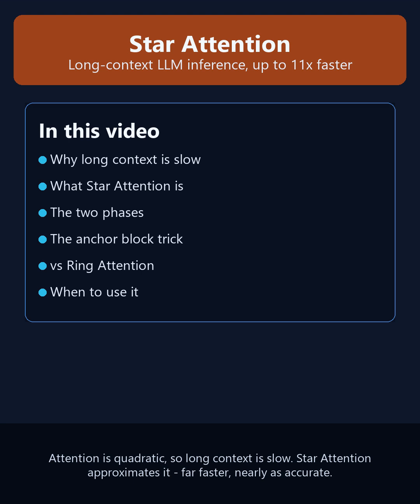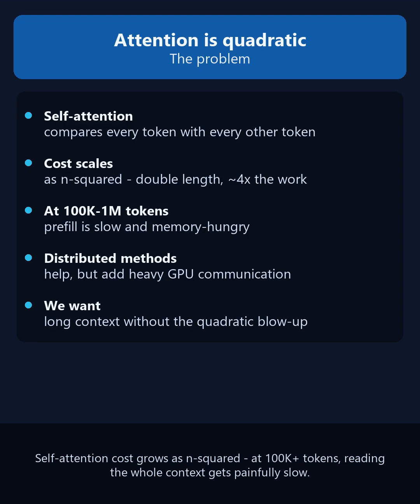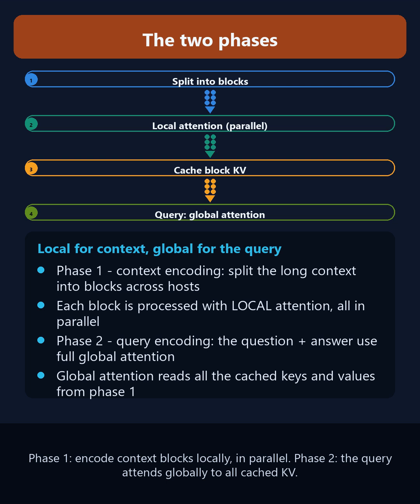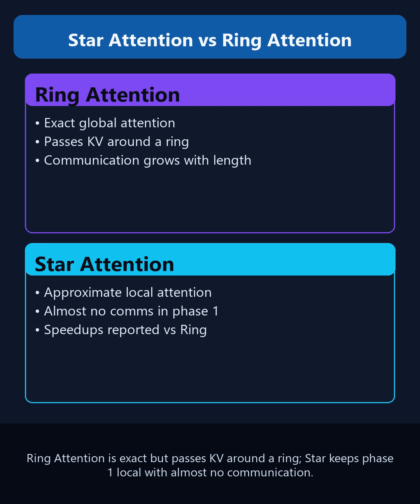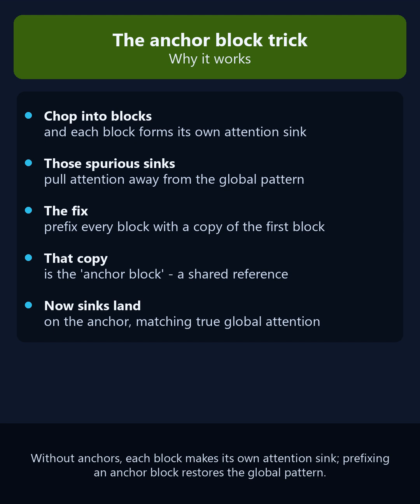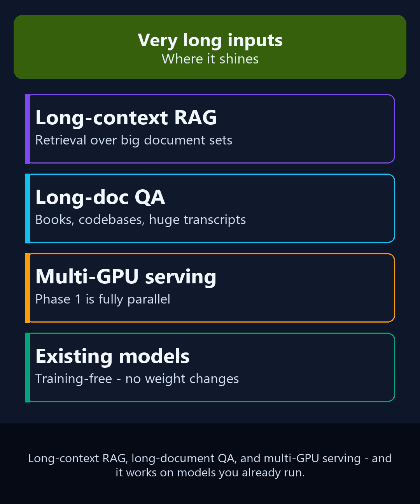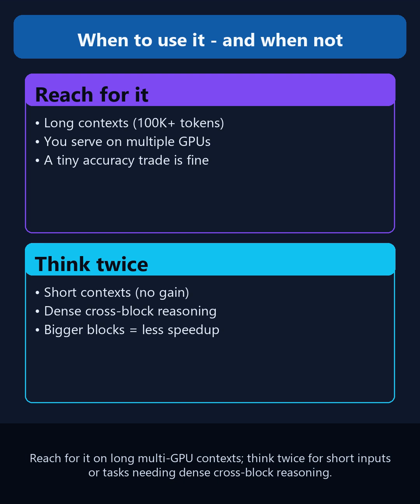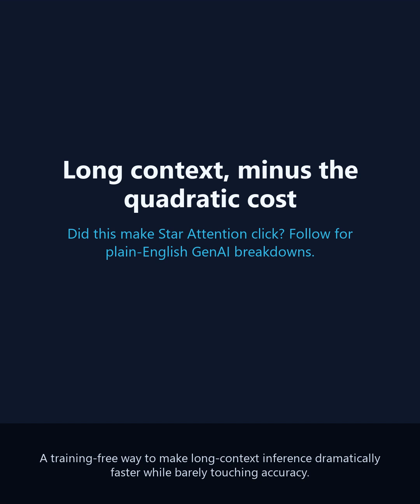Star Attention Explained: NVIDIA's 11× Faster Long-Context LLM Inference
Star Attention: how NVIDIA makes long-context LLM inference up to 11x faster - without retraining.

Here is the problem. Self-attention is quadratic: for a sequence of length n, the model does on the order of n-squared comparisons. At a few thousand tokens that is fine. At 100K or 1M tokens, the prefill step where the model reads the whole context becomes painfully slow and memory-hungry. Distributed tricks help, but shuffling data between GPUs adds heavy communication cost.

Star Attention (NVIDIA, 2024) is a two-phase, block-sparse approximation:

1) Context encoding - split the long context into blocks, spread them across hosts, and process each block with LOCAL attention, all in parallel. No cross-host communication.

2) Query encoding - the question and answer use full global attention over all the cached keys and values.

The clever bit is the anchor block. If you just chop context into independent blocks, each block forms its own attention sink and the pattern drifts from true global attention. Prefixing every block with a copy of the first block (the anchor) shifts the sinks onto shared tokens, so the result closely matches global attention.

The payoff: up to 11x faster inference and lower memory across 16K to 1M tokens, while keeping 97-100% of accuracy. And it is training-free - a drop-in for models already built with global attention.

Reach for it on long, multi-GPU contexts. Think twice for short inputs or tasks needing dense cross-block reasoning.

Which long-context trick should I break down next?